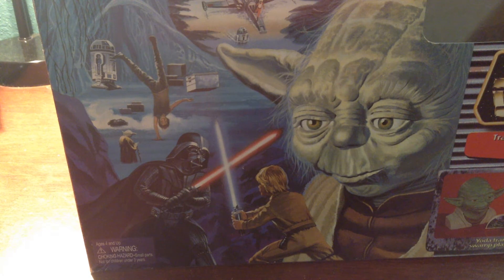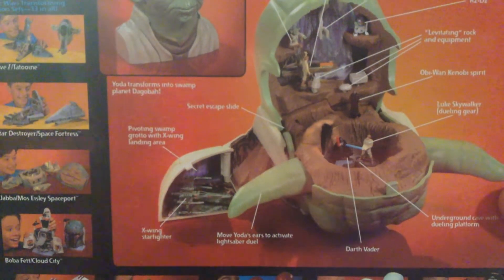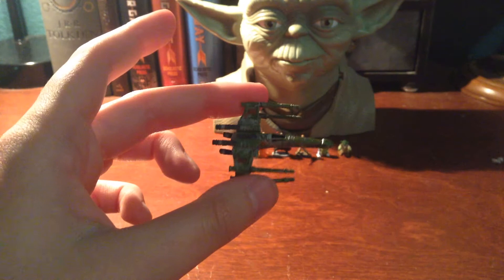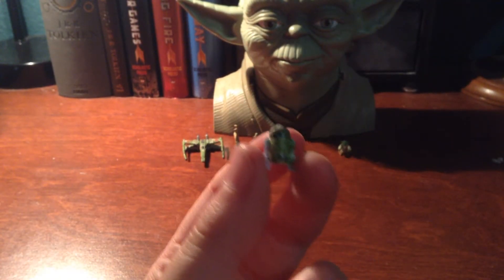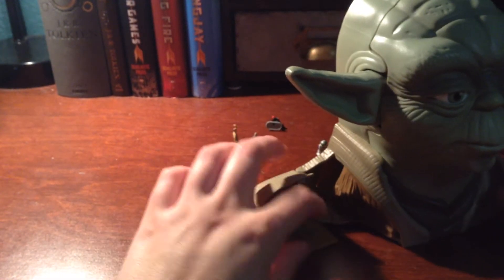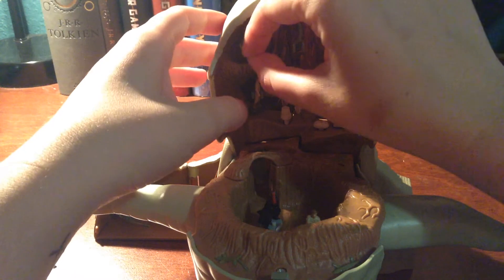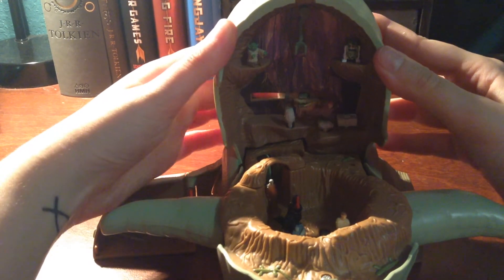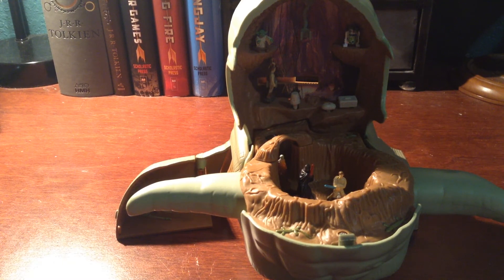Micro Machines Yoda/Dagobah Play Set Review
Not  a figure review but something just as fun! ;)